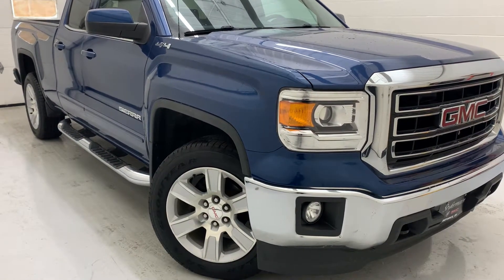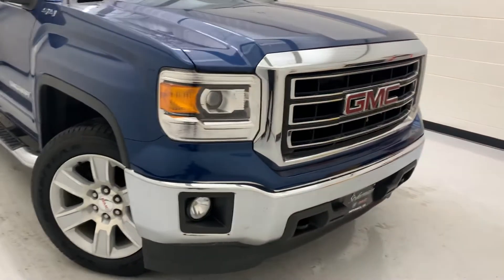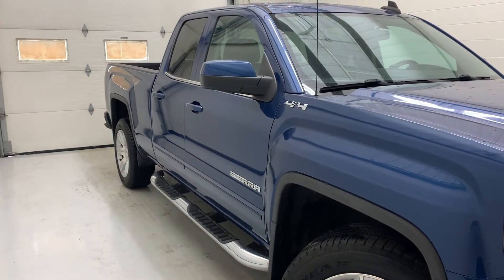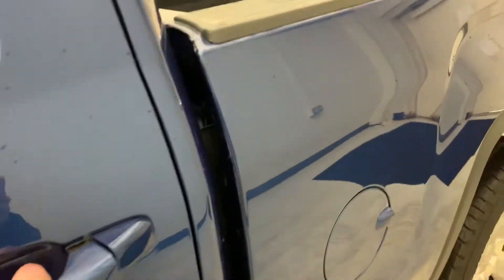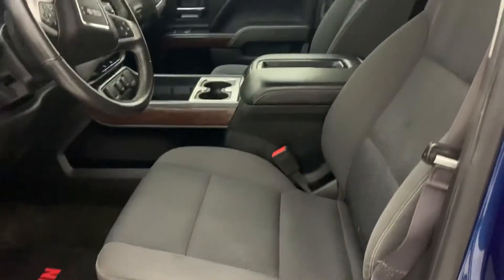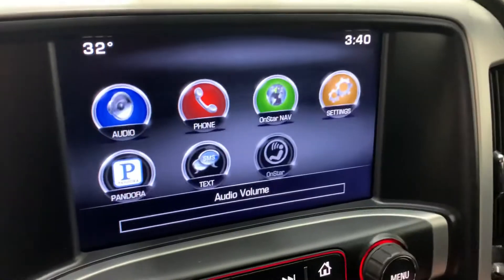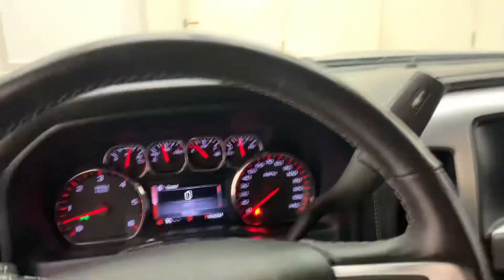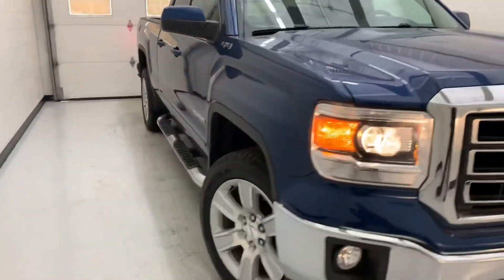21G4411A 2015 Sierra SLE Stykemain Buick GMC